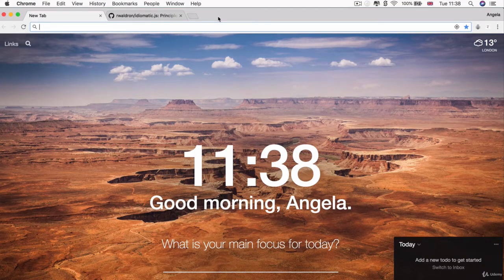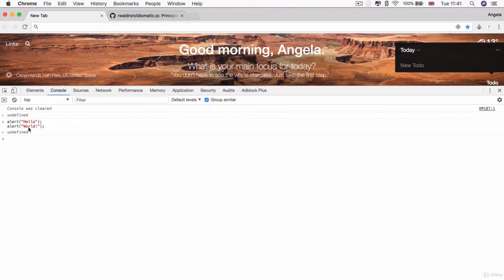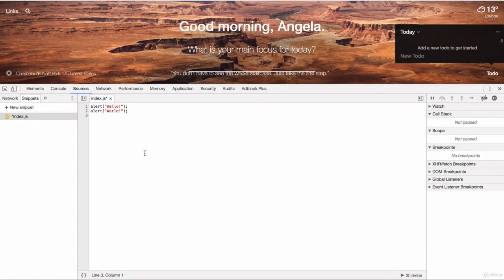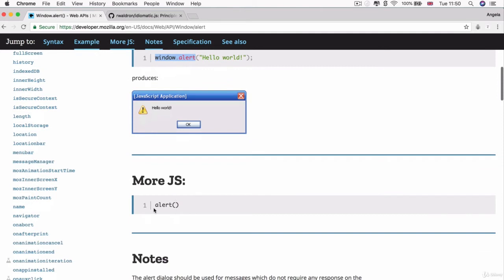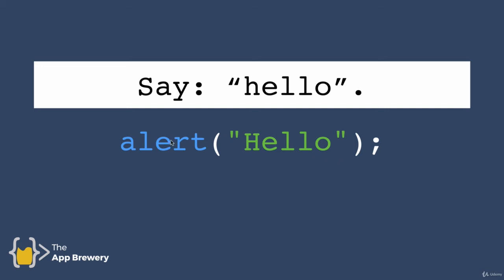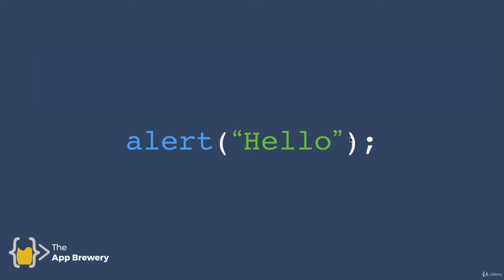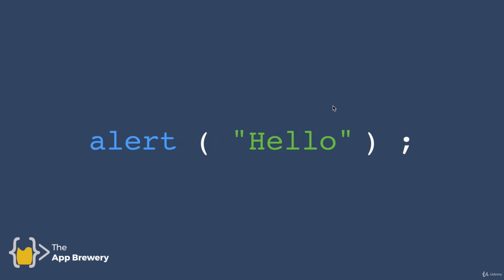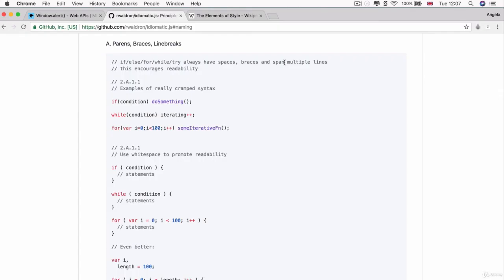2 Javascript Alerts Adding Behaviour to Websites